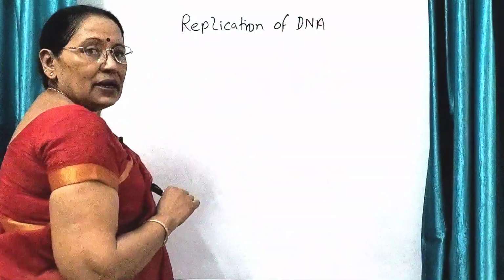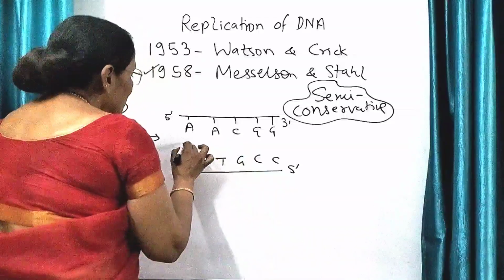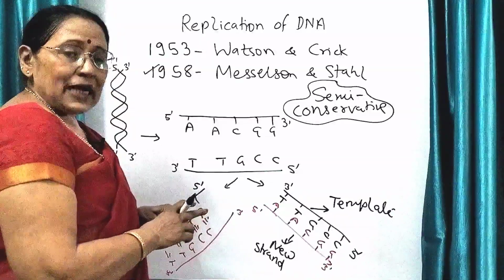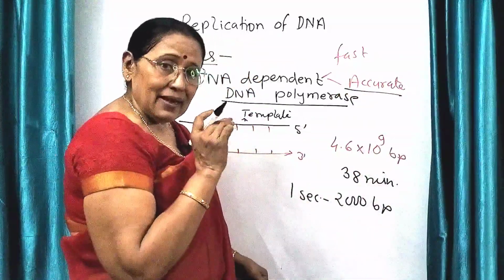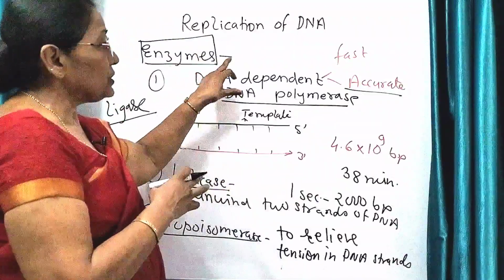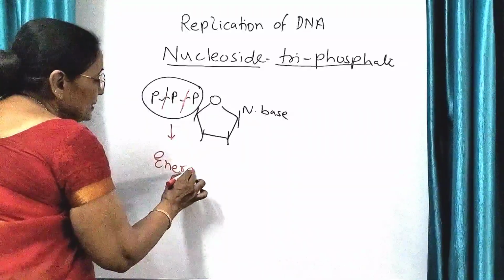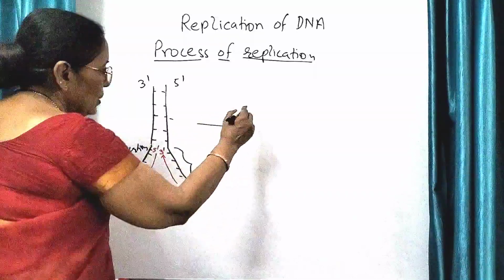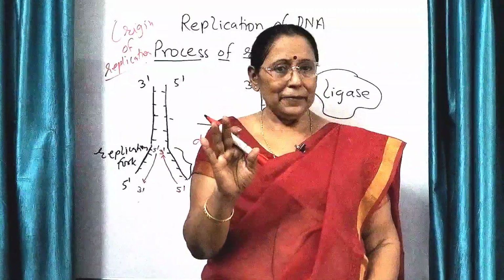DNA replication/L-Molecular basis of Inheritance/Class12/NEET23/Chandana Sengupta/@BIORATNA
DNA replication/L-Molecular basis of Inheritance /Class12/NEET22/Chandana Sengupta@bioratna

*E.coli has 4.6 × 10⁶bp

 About this Video:
The topic-
 DNA replication

Sub- topics-

1- enzymes required for replication - DNA -dependent- DNA polymerase, helicase,topoisomerase,ligase
2- substrate for DNA replication - nucleoside tri phosphate
3- y- fork
4- continuous and discontinuous strand
5- Ori
6- editing of process of replication